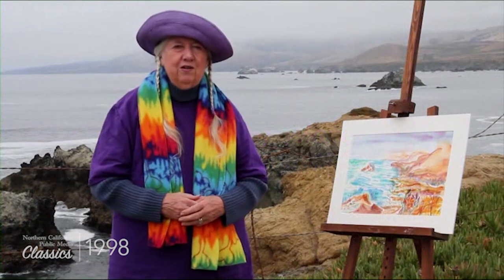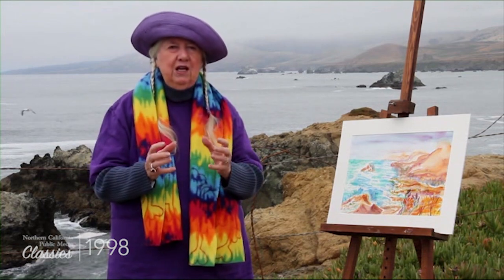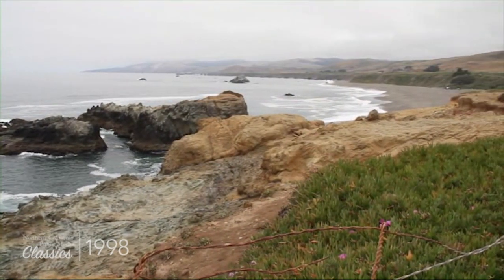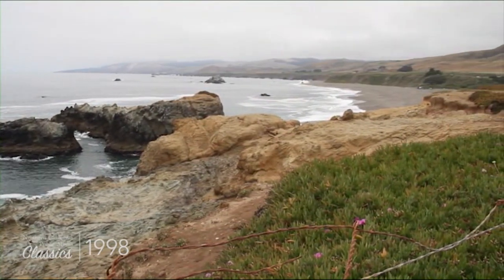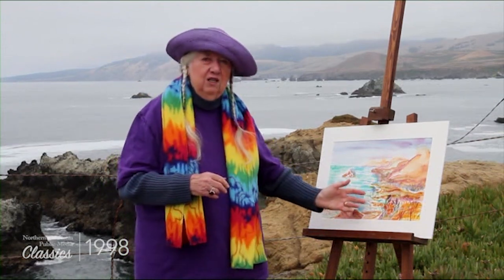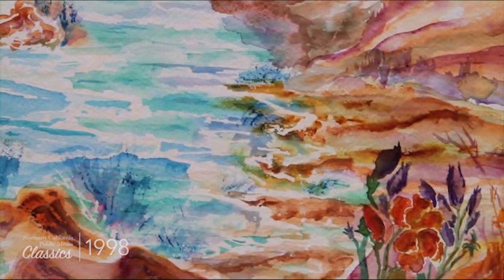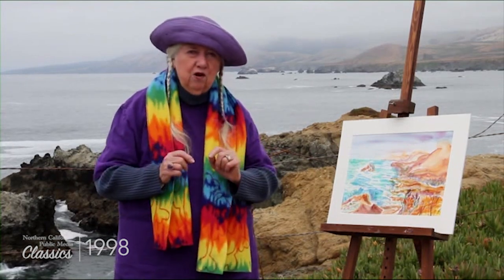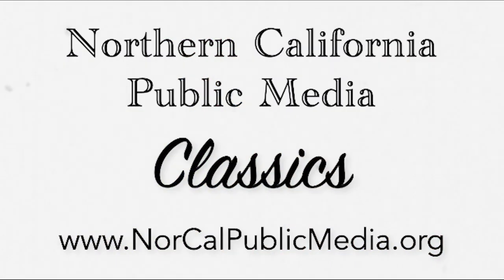NorCal Classics: Wonders of Water Color Ep2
Here is the second clip from our Classic series, Wonders of Watercolor with Annie Murphy Springer!